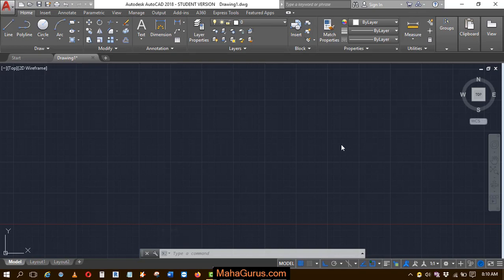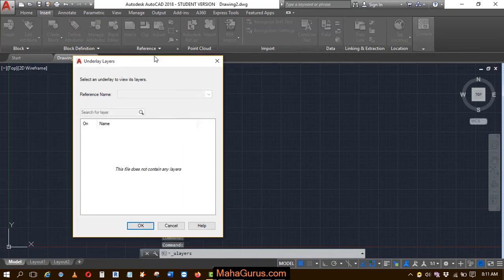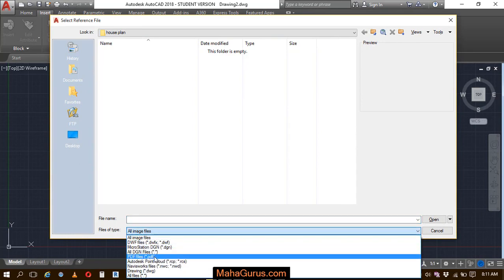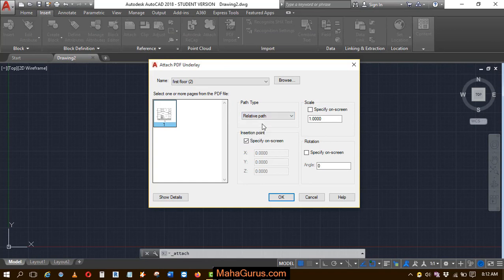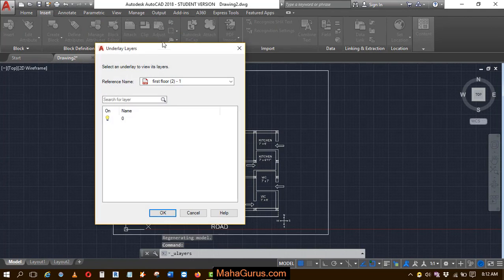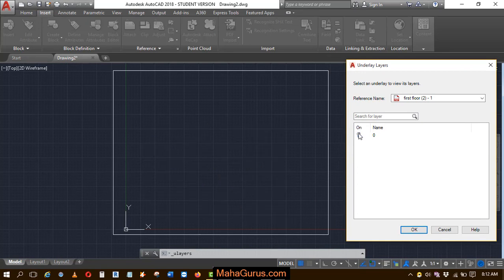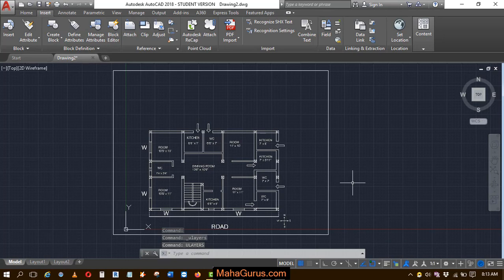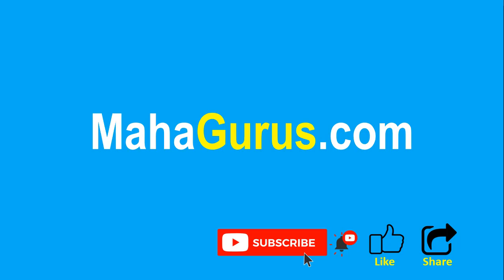How to use Underlay layers in Autocad- Underlay Layers Autocad